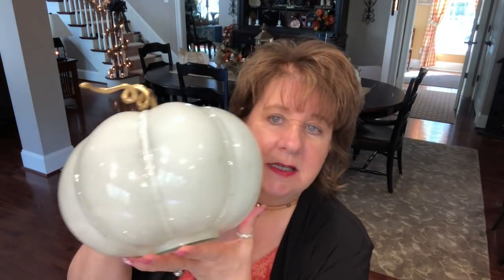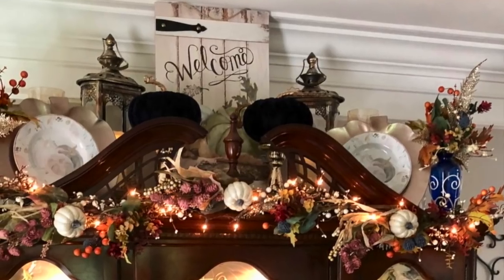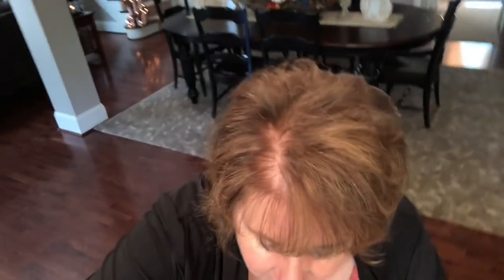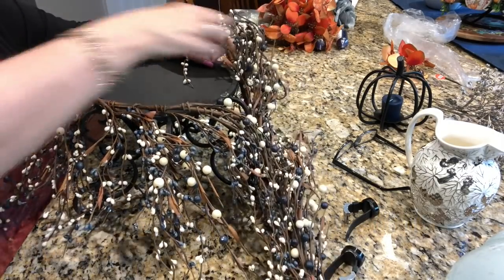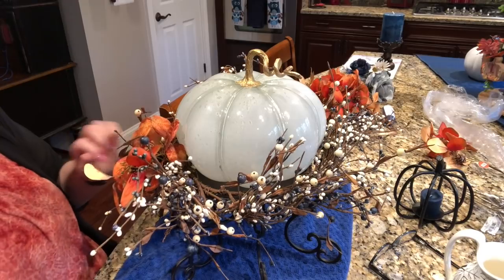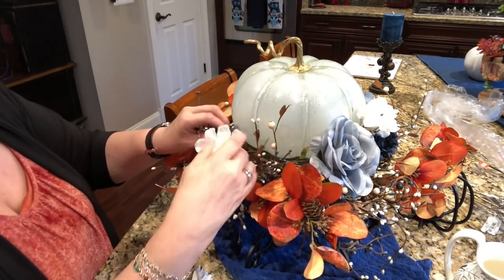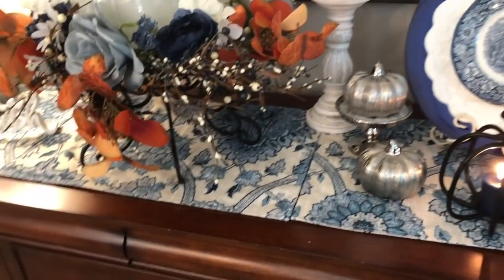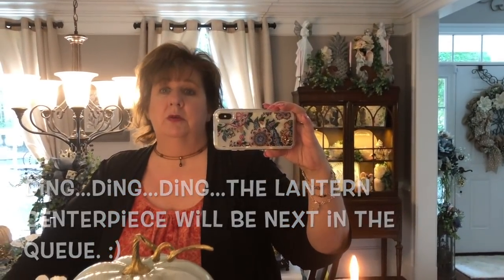🍁Dining Room Sideboard🍁